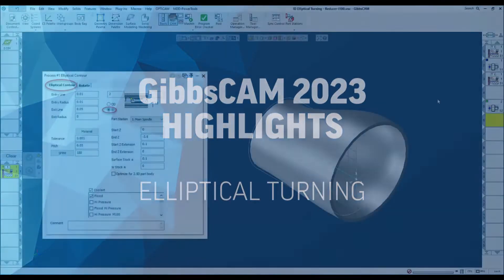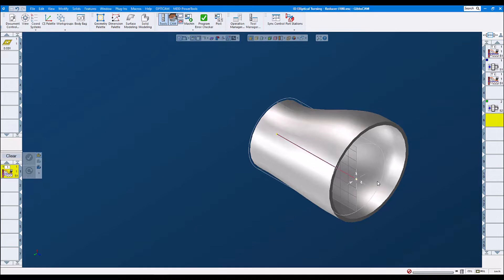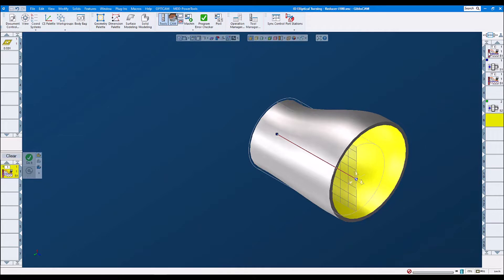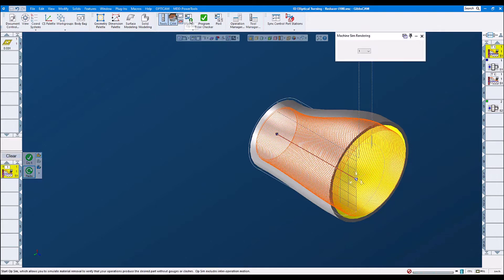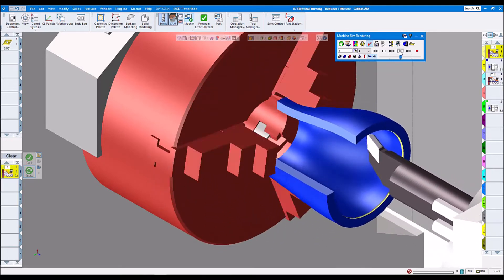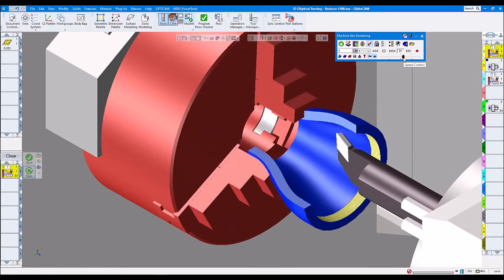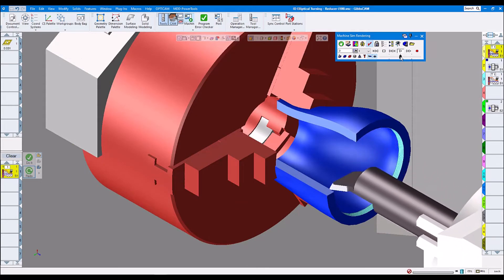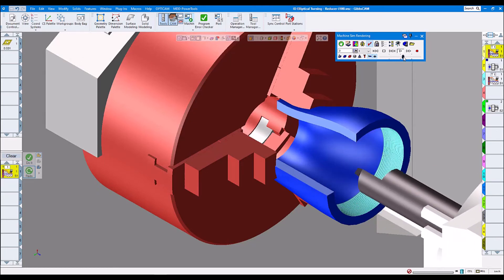GibbsCAM 2023 - Elliptical Turning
Elliptical turning was added in the previous release, but GibbsCAM 2023 now complements this by allowing elliptical turning to inside part features.